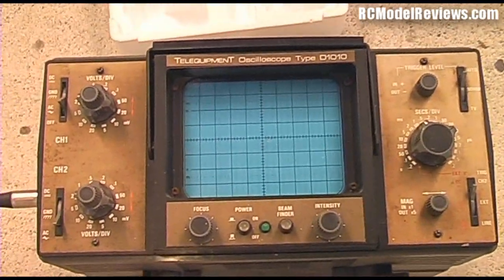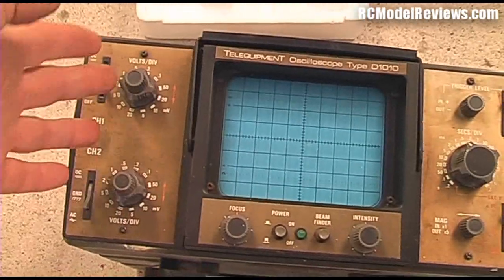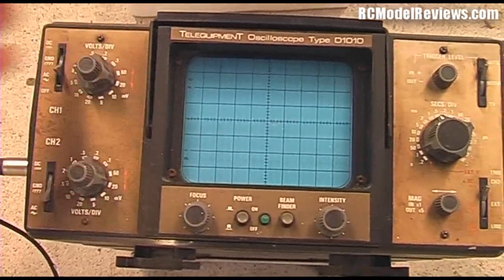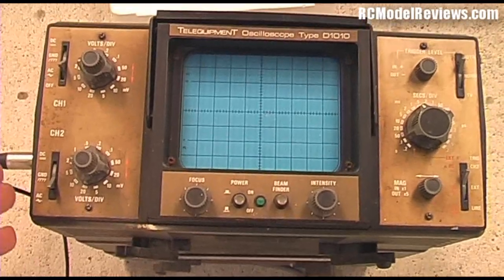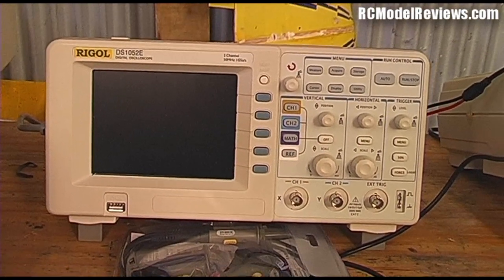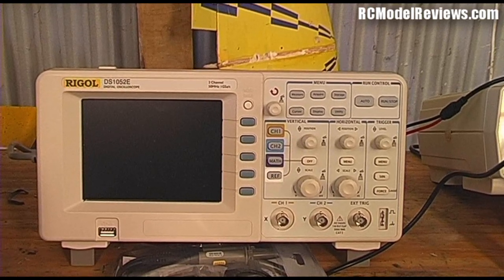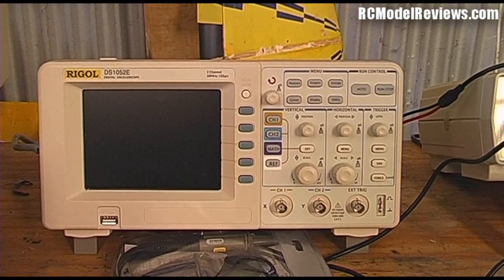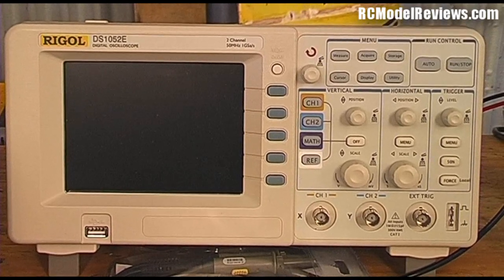New test-gear at RCModelReviews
I've finally got myself a new dual-trace digital storage oscilloscope, an invaluable piece of test-equipment that will allow me to do some very accurate and scientific measurement of things such as latency, servo-speeds and linearity, plus a whole lot more.

Now that winter's here and I'm stuck in the workshop, watch for lots of in-depth reviews of stuff that's been waiting for this gear.  Things like the Hitec A9 and a big pile of servos.